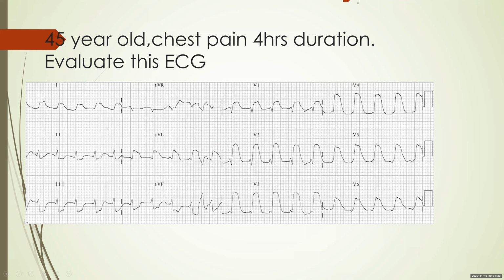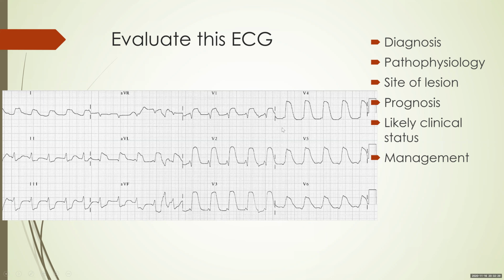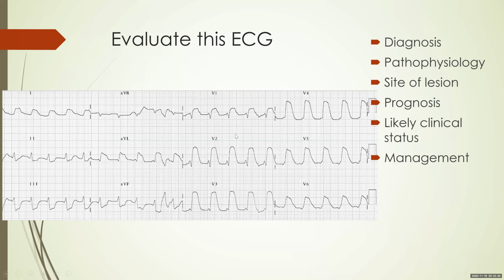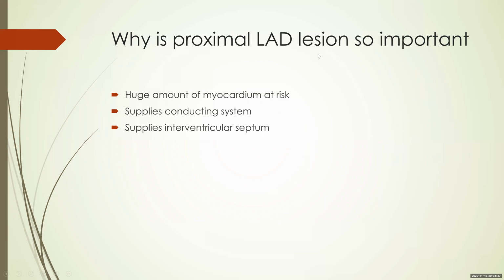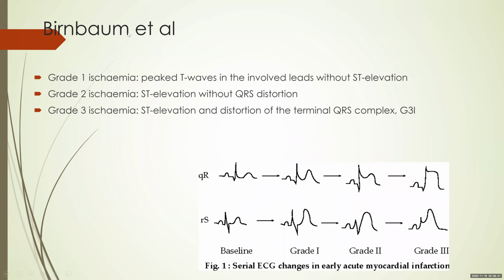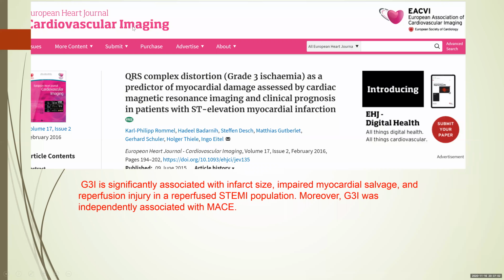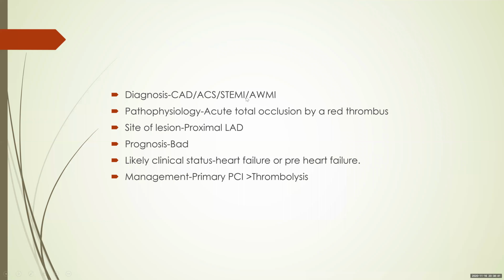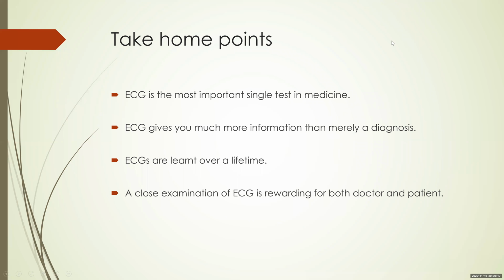ECG Case No 12-How to evaluate STEMI ECG's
Learn how to get more information from the ECG than merely a diagnosis.